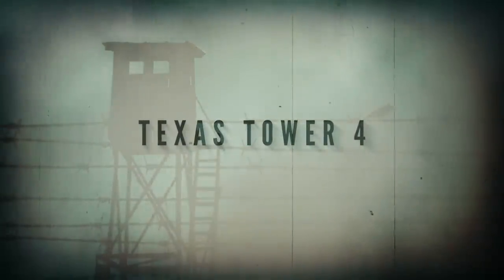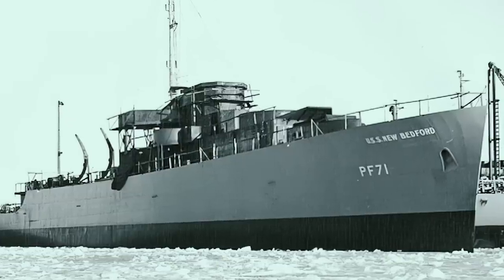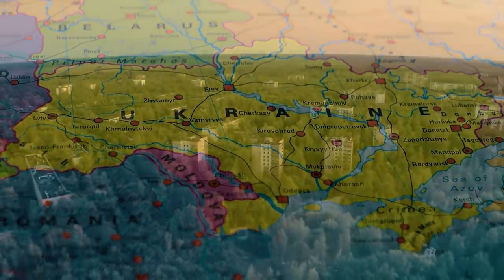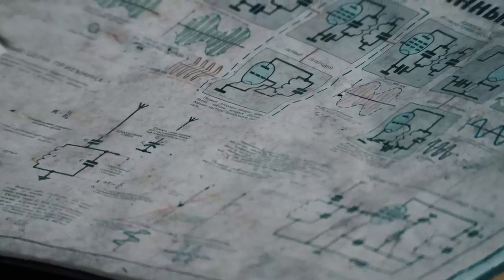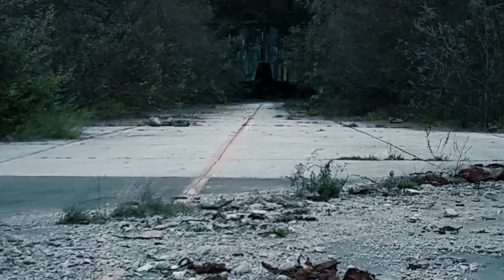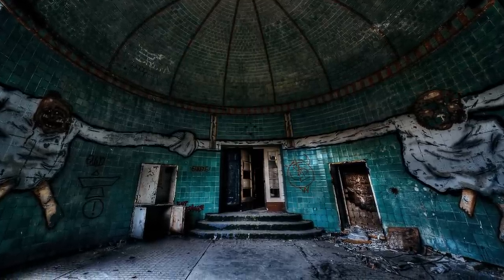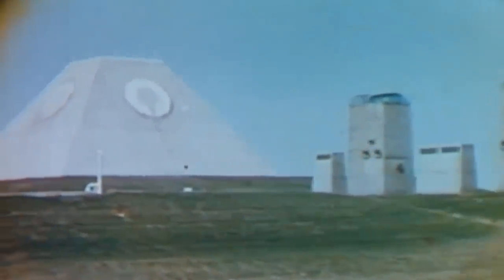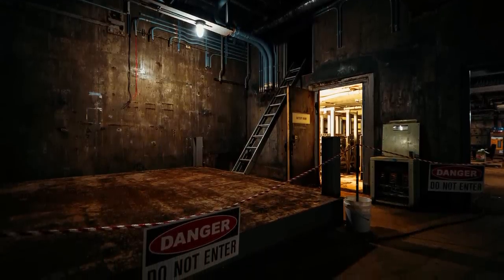5 Abandoned Military Mega Bases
In response to foreign threats during the Cold War, the US built a system of off-shore radar towers designed to monitor and detect anything that might constitute an attack. Due to their design being based on the off-shore oil rigs commonly deployed near the state of Texas, they were named the ‘Texas Towers’.

The purpose of the towers was to provide the United States with an extra thirty minutes of warning in the case of an impending Soviet attack. To be effective, they had to be built at sea more than 60 miles offshore. Each tower held dozens of workers in isolation, surrounded by vast stretches of deep, cold water.

During its construction in 1957, one of the structures, Texas Tower 4, was damaged by a storm that forced an emergency evacuation and caused half a million dollars worth of damage. By the time Hurricane Donna hit the following year, Texas Tower 4 had earned the ominous nickname ‘Old Shaky’.

Workers were bombarded with the constant vibration of equipment and haunted by an unusual acoustic effect that caused the structure’s steel legs to pick up and amplify distant sounds inescapably throughout the tower...